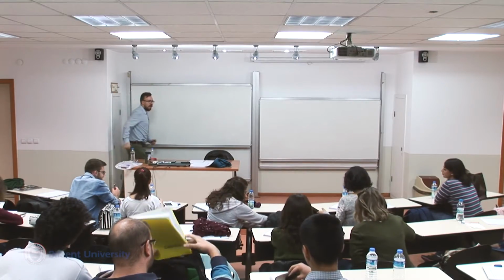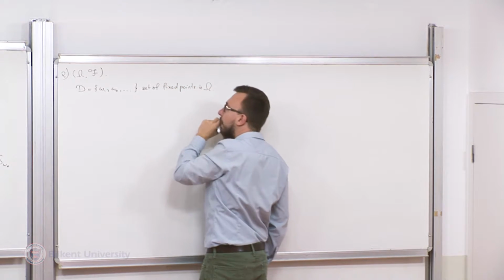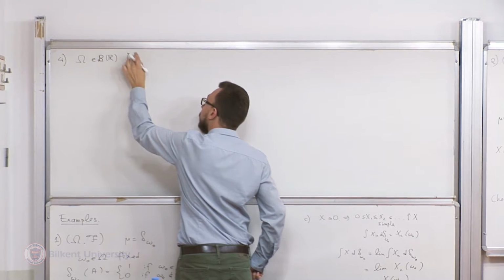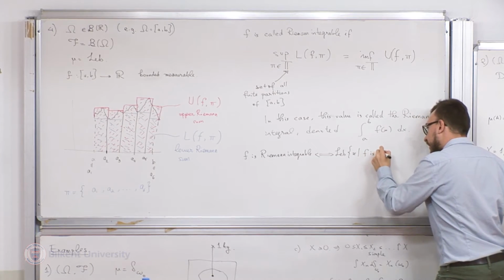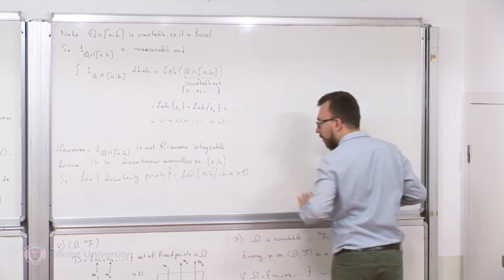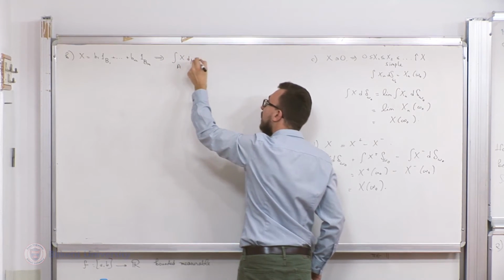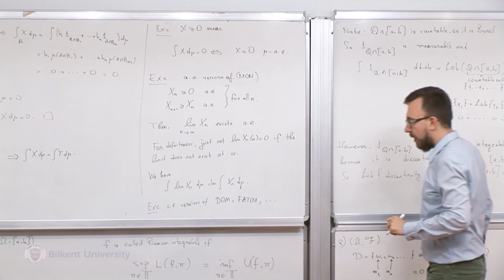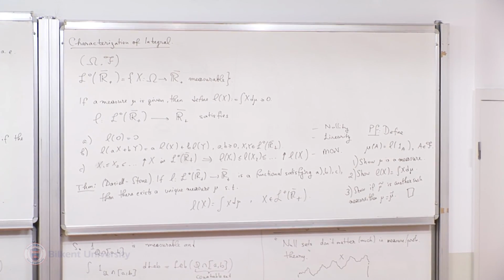Probabilistic Analysis - Lecture 16 (IE 523)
Lecture 16: Examples of Integrals, Insensitivity
Bilkent University